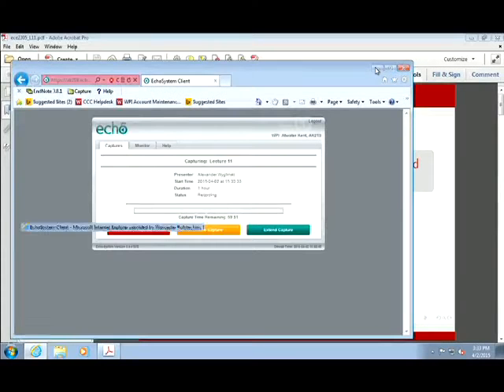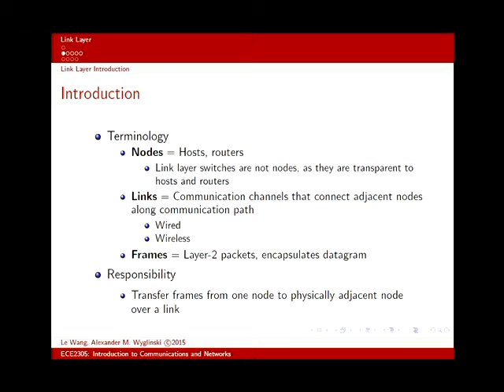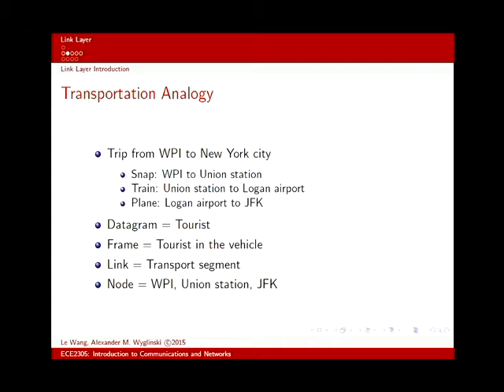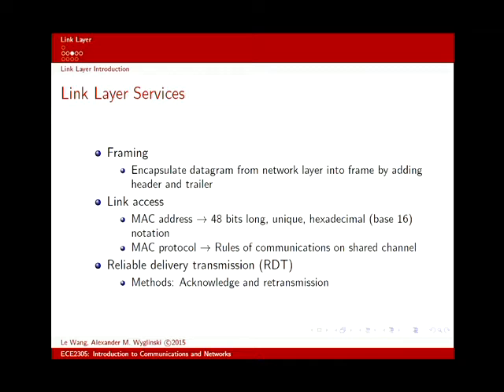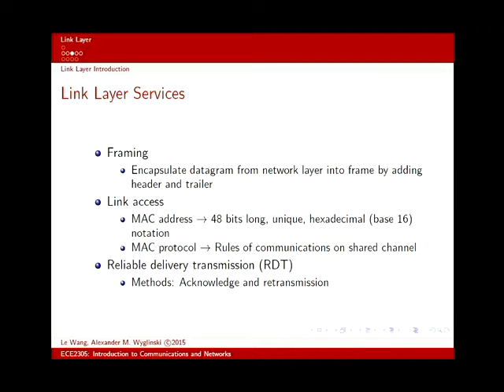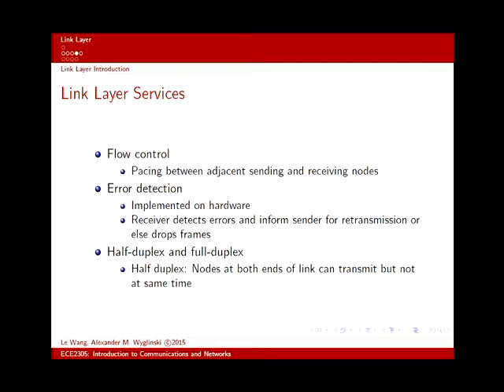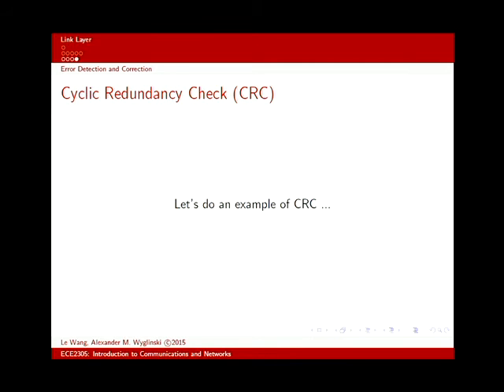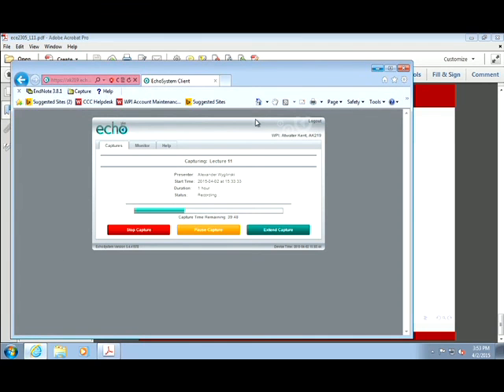ECE2305 Lecture 11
Topic: Error Detection and Correction